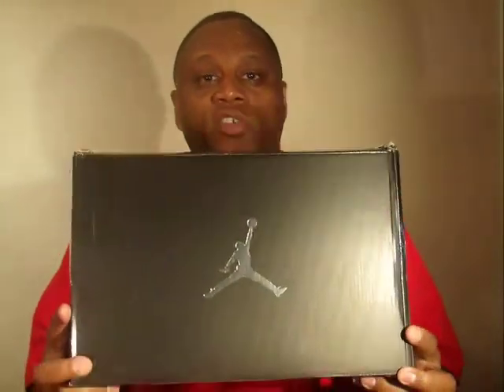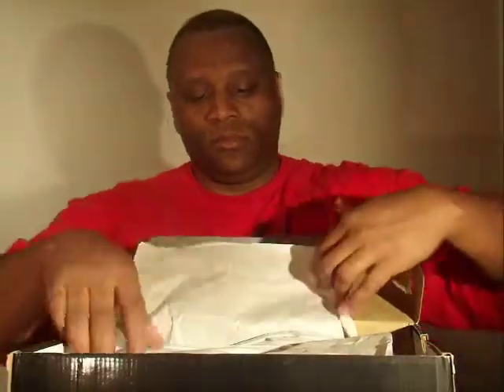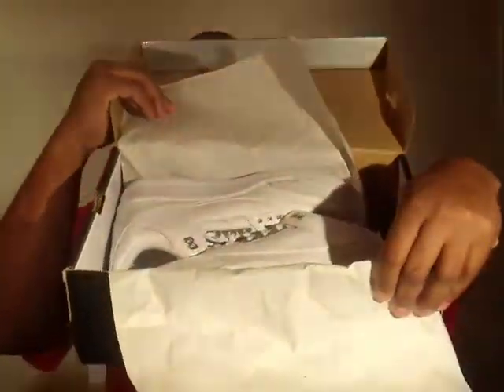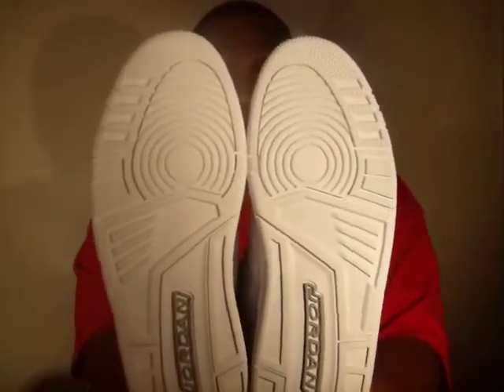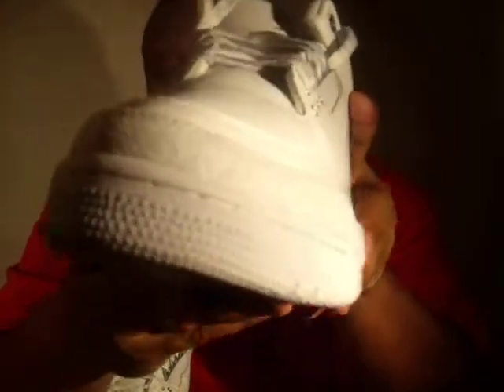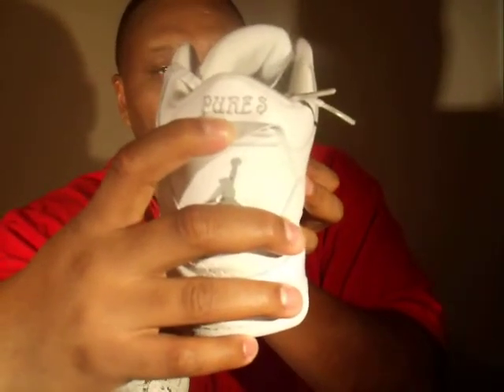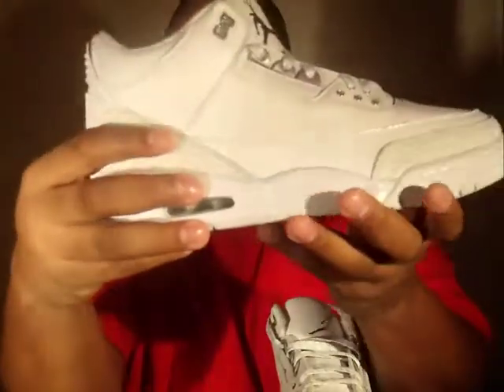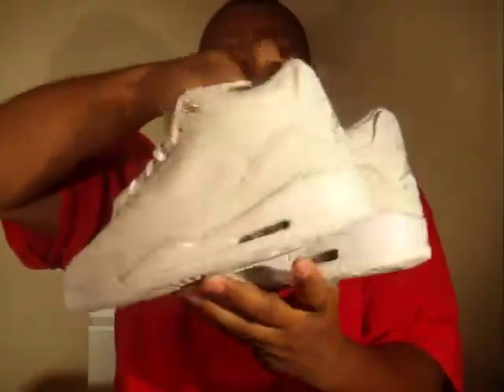SOLD!!!! Authentic Air Jordan 3 - 25th Anniversary For Sale - Size 9.5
100% Authentic - Dead Stock Retro Air Jordan 3 - 25th Anniversary Size 9.5 - New In Box
FOR SALE!!!